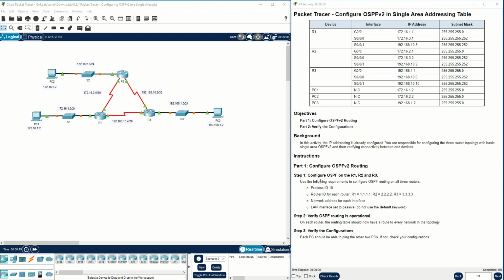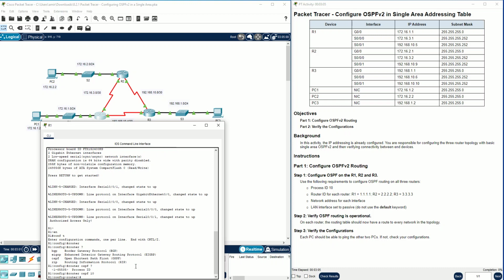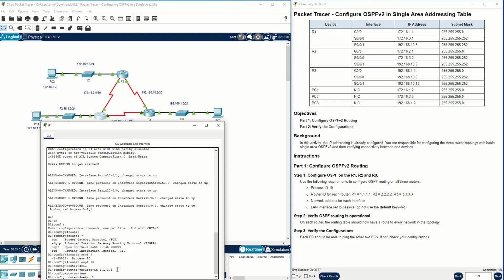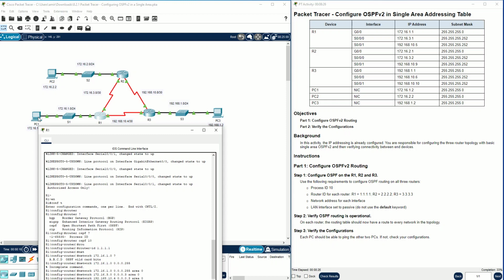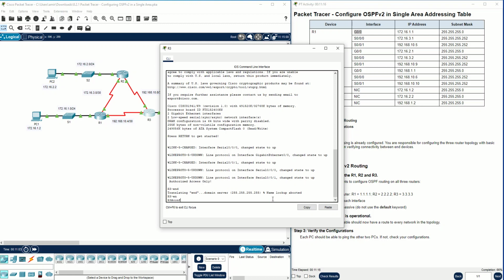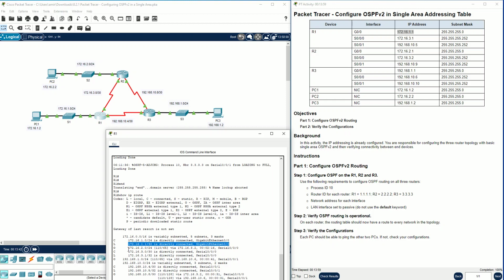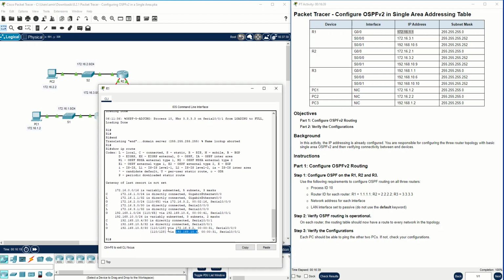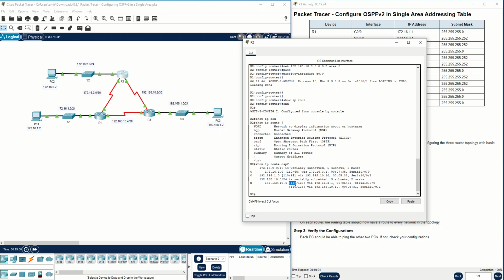8.2.1 Packet Tracer – Configuring OSPFv2 in a Single Area